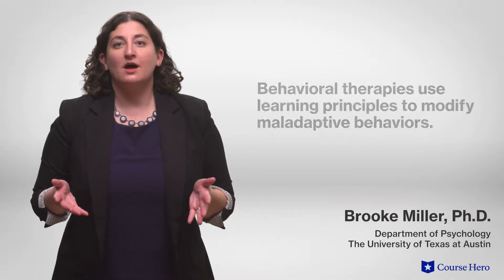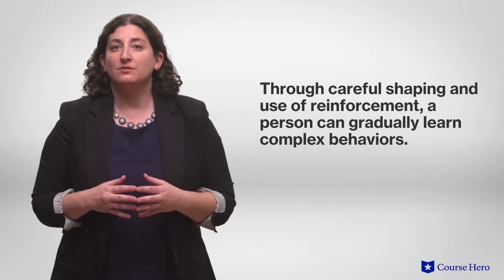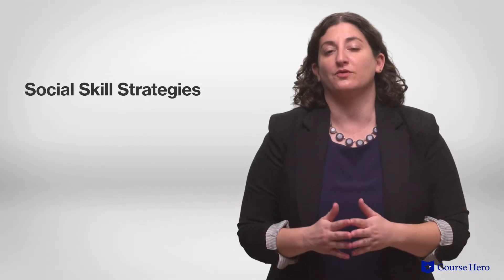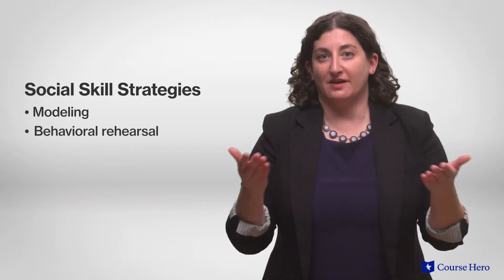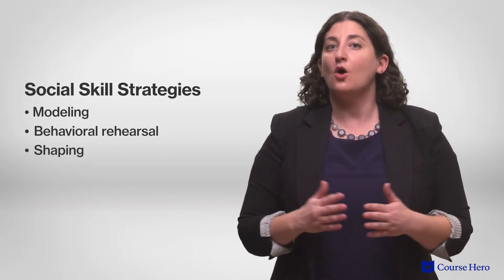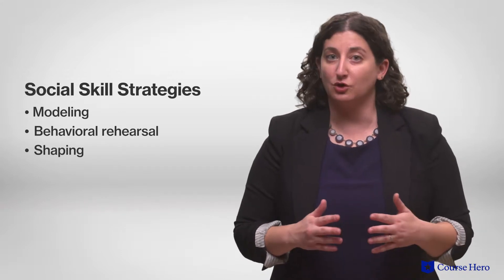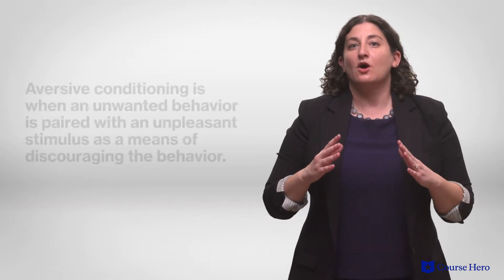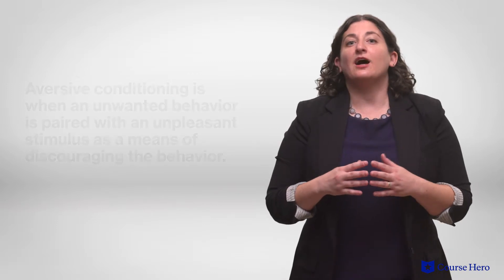Behavior Therapy | Psychology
Summarize videos instantly with our Course Assistant plugin, and enjoy AI-generated quizzes Learn all about behavior therapy in just a few minutes! Brooke Miller, Ph.D., instructor of psychology at the University of Texas at Austin, explains how behavioral therapy is used to modify maladaptive behaviors.